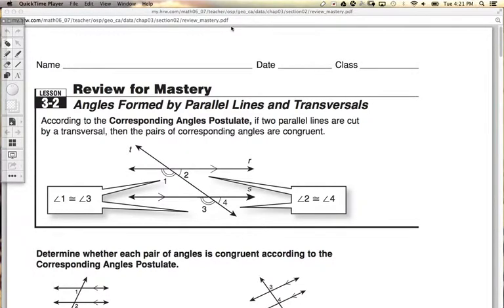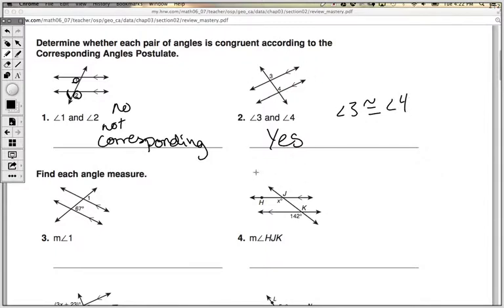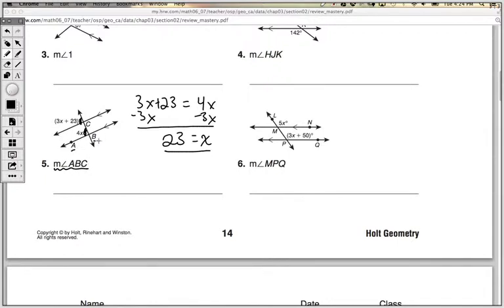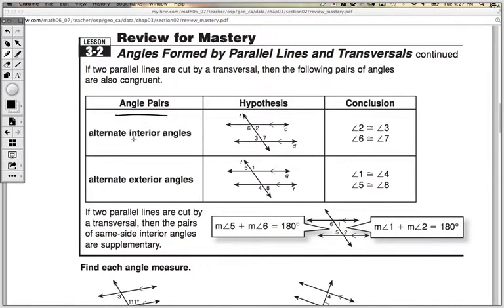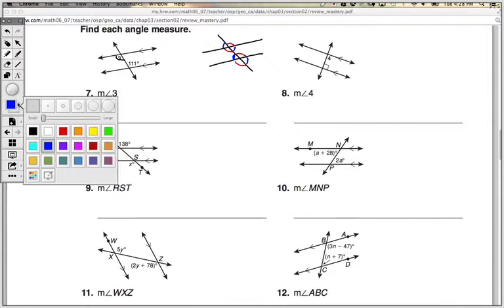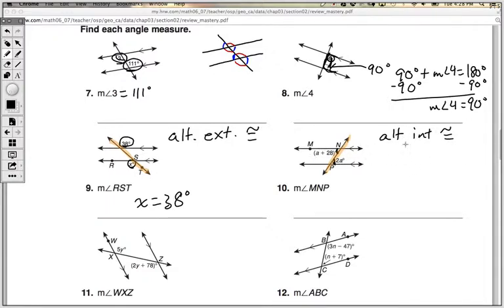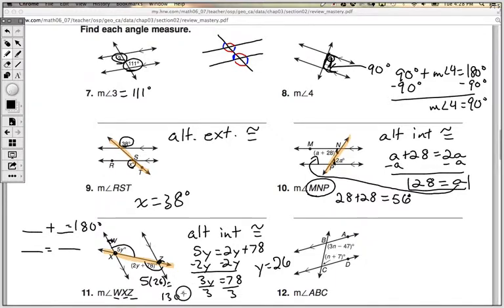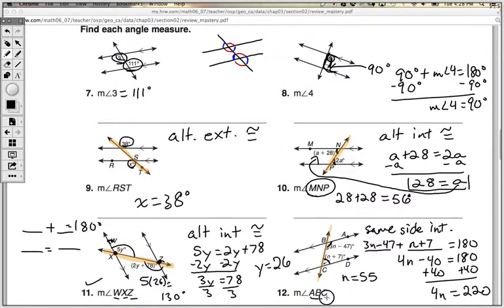Geometry 3-2 Review Mastery